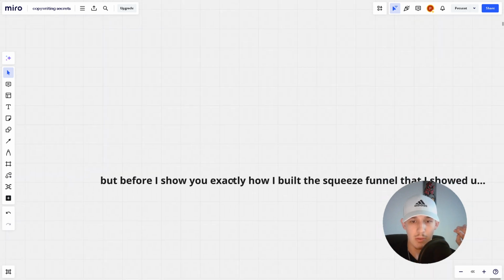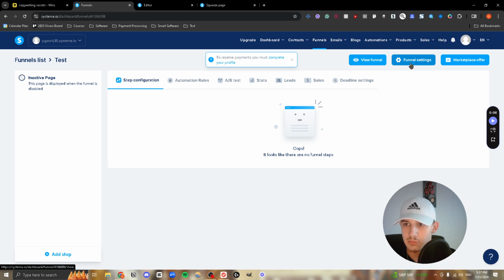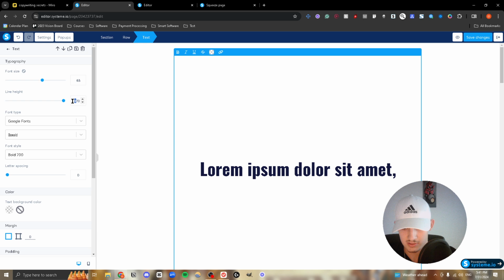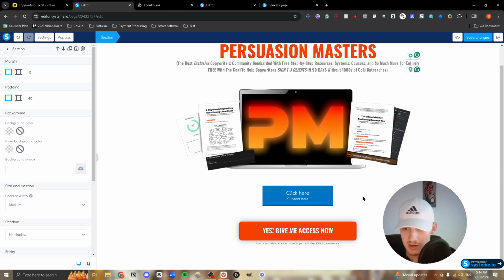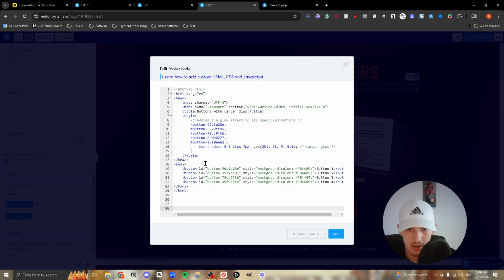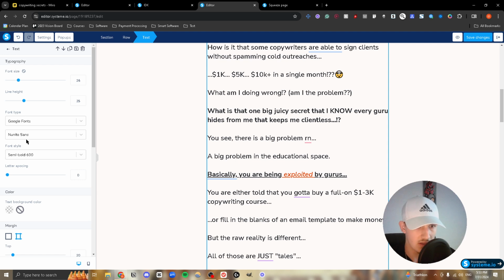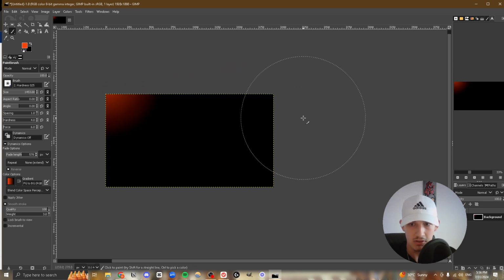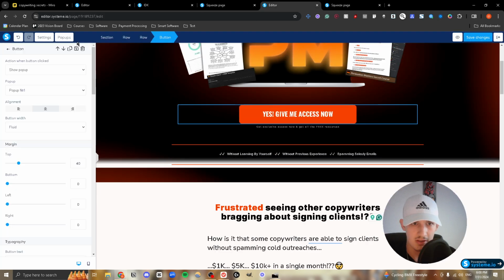how to easily build sales funnels (copywriters, SMMA...anyone)